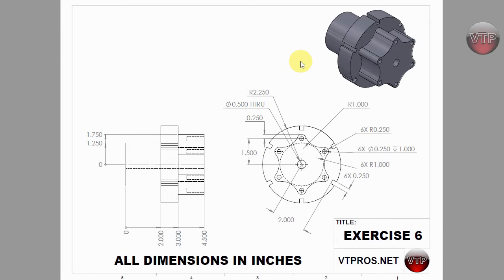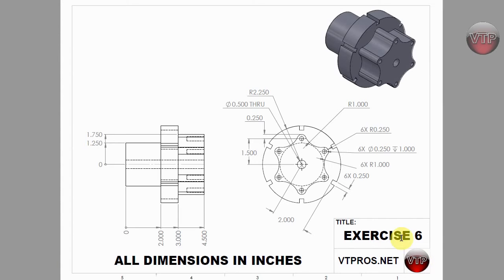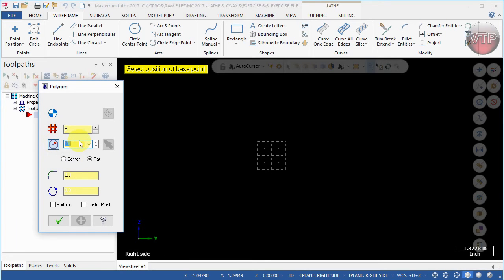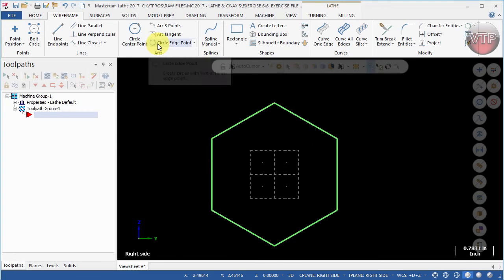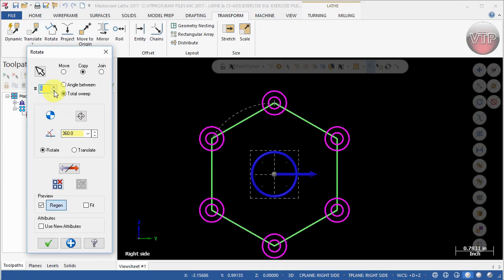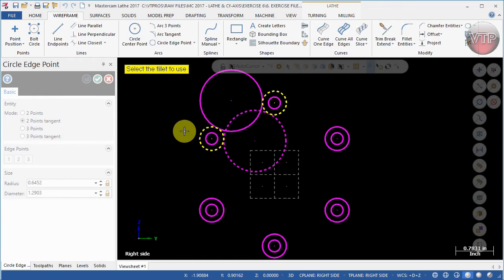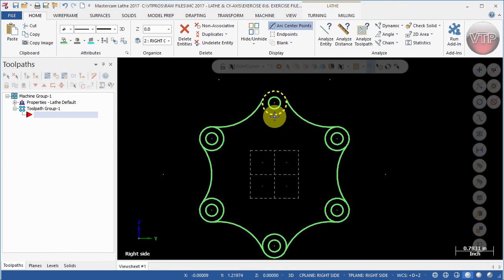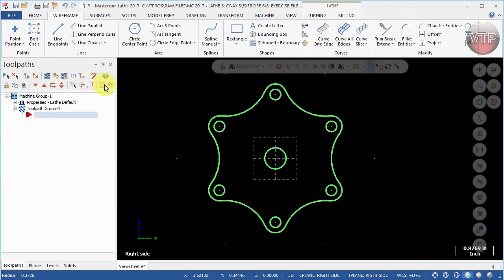MASTERCAM 2017-2020 - Lathe & C-Y Axis - 6.3 Right Geometry - Polygon, Rotate & Trim - vtpros.net